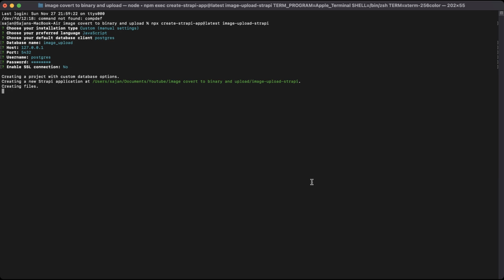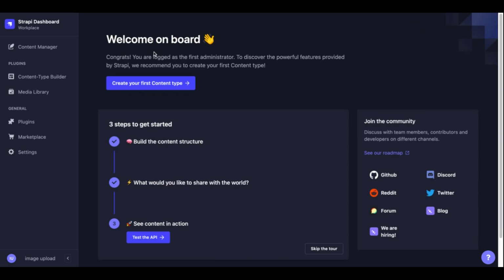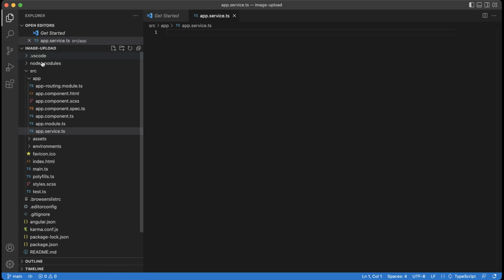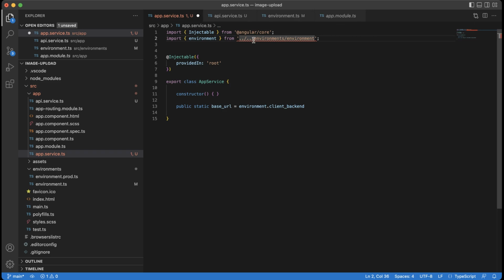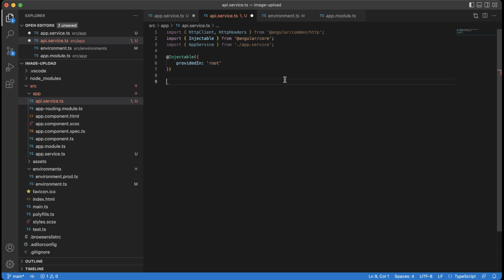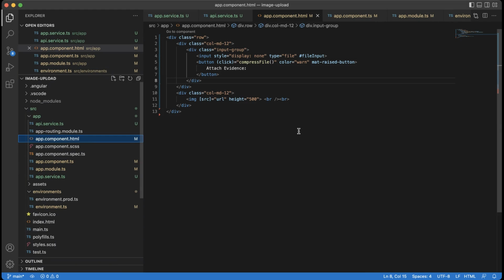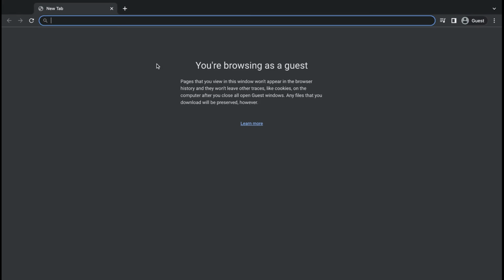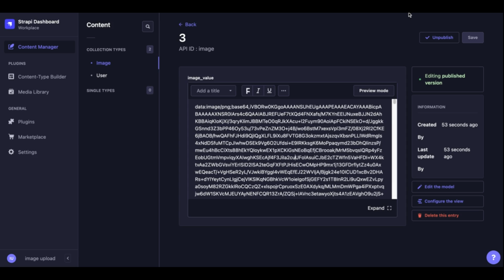How To Upload An Image To The Postgres Database Using Angular and Node.js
It's been a while since the last post here on Angular Easy! So in this video post, We will show you how to convert an image to base 64 and upload it to the Postgres database using Node.js, and we will use Angular frontend on the other hand. Let's get started!